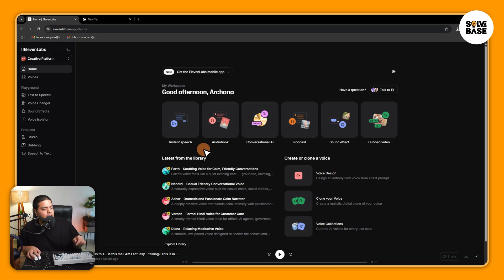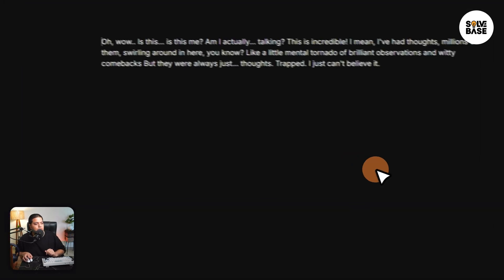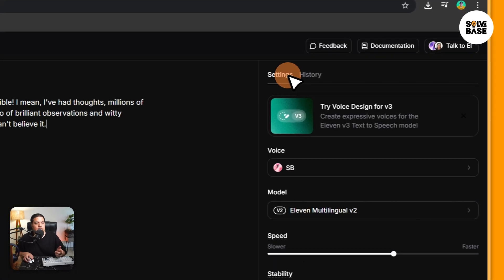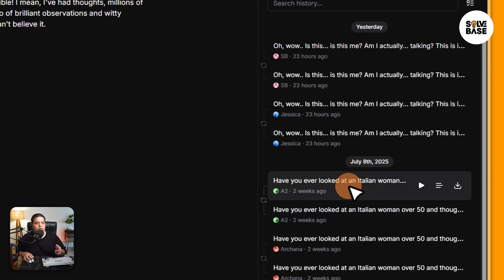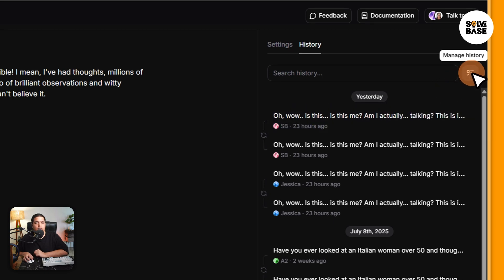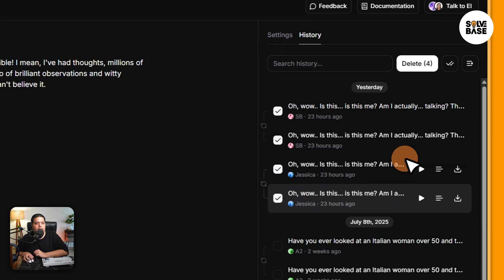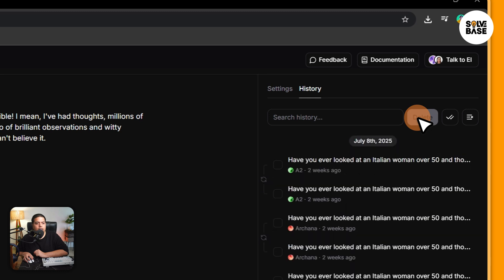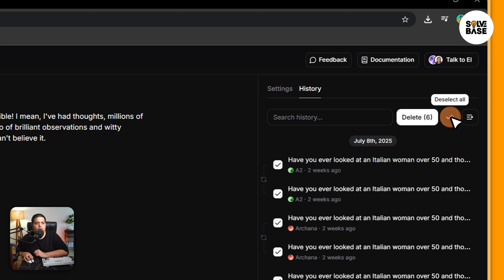How To Delete History in Elevenlabs (Easy Guide)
Today, you'll learn: How To Delete History in Elevenlabs (Easy Guide)